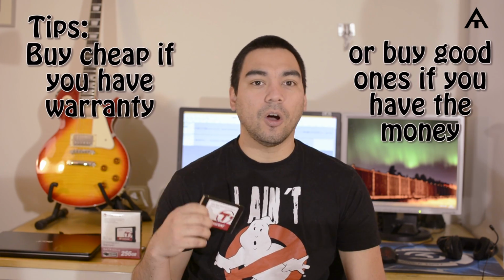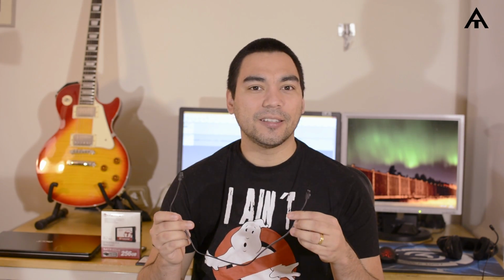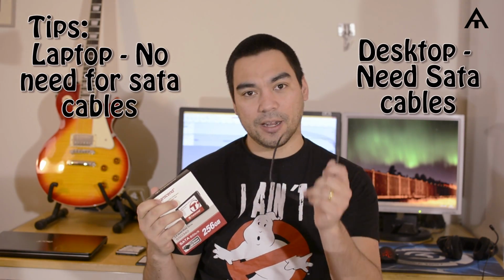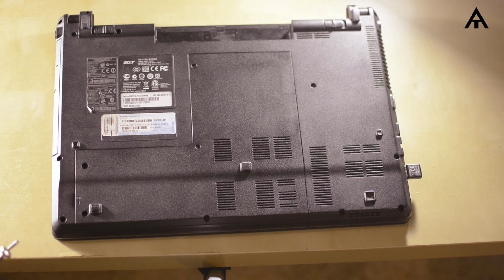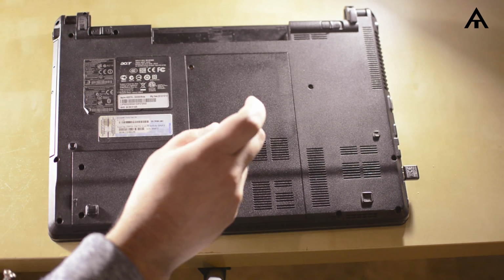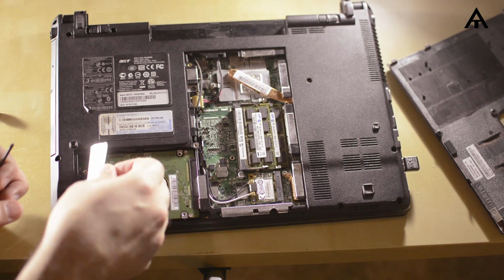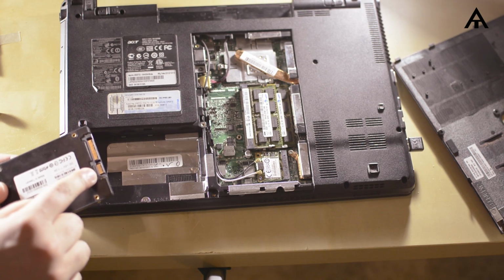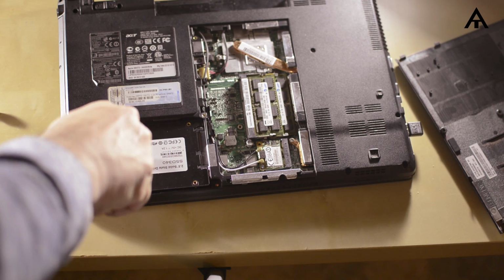SSD Guide for beginners - för nybörjare - para iniciantes [Subtitle: EN - SWE - BR]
This is a SSD guide for beginners, I will explain why and what you should buy and how to install in a laptop.

Den här är en SSD guide för nybörjare. Jag ska förklara varför och vad måste man köpa. Jag ska också visa hur man kan installera SSD på en laptop.

Esse video é um guide para iniciantes. Eu vou explicar o porquê e o quê você precisa comprar. Também vou explicar como que se instala o SSD em um laptop.

This video will have subtitle in english, swedish and portuguese.
Den här video ska ha undertext på engelska, svenska och portugisiska.
Esse video irá conter legendas para inglês, sueco e portugues (Brasil).

Please leave comments so we can learn more together :) I will try to answer all comments as fast as I can and sometimes I will take up the comments in my videos so I can answer better the questions.

Lämna kommentarer så att vi kan lära mer tillsammans. Jag ska försöka svara alla frågor så snabbt jag kan och ibland även lägga frågorna på mina videos så att jag kan svara bättre på frågorna.

Deixe um comentário para que nós possamos aprender juntos. Eu vou tentar responder todas as perguntas o mais rapido possível. Também poderei colocar suas perguntas em um video para que eu possa explicar melhor a pergunta.

Remember, I am here just to help you guys/girls as much as I can! :)

Kommer ihåg att jag är här bara för att hjälpa dig så bra som möjligt! :)

Lembre-se que eu estou aqui só para te ajudar da melhor maneira possível! :)